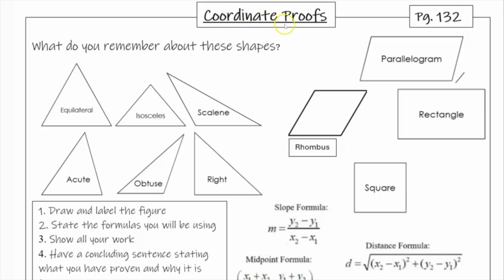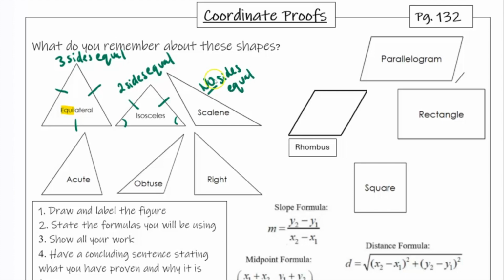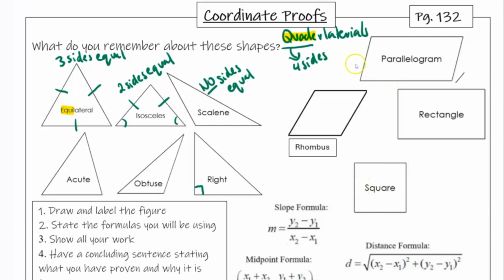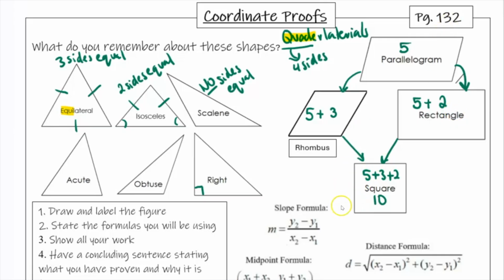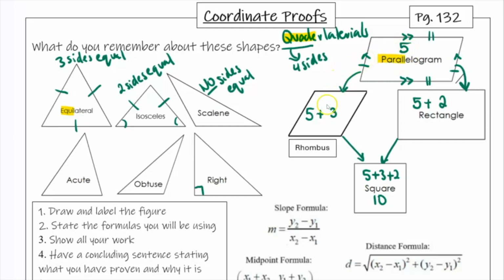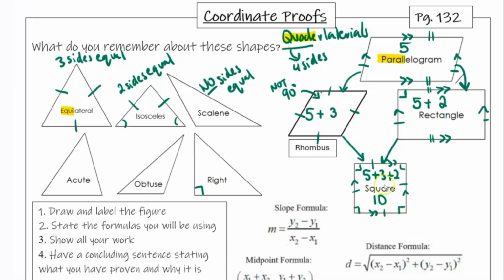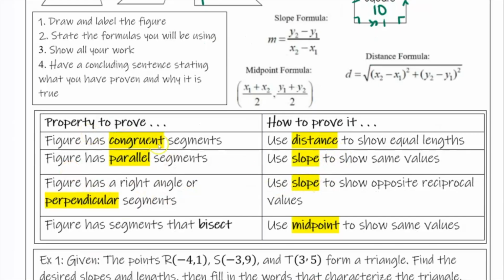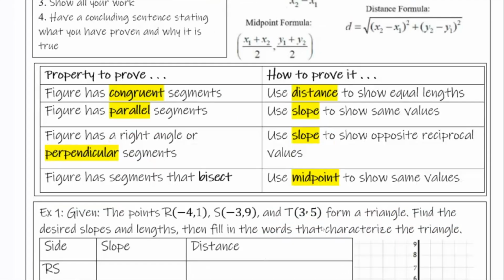Coordinate Proofs Intro